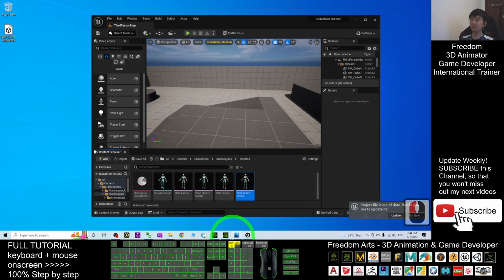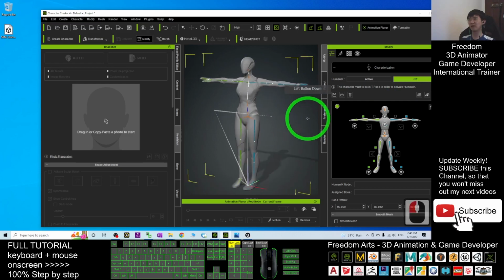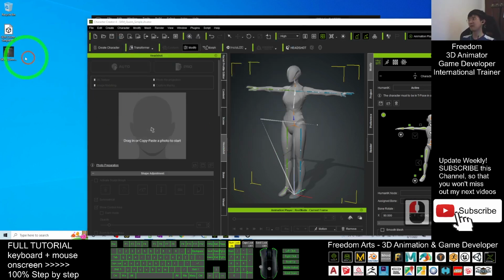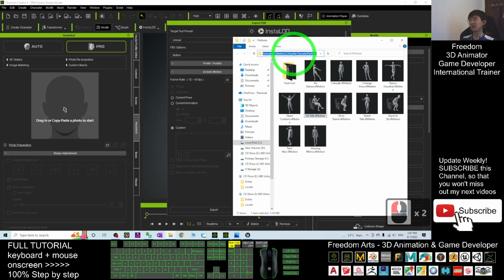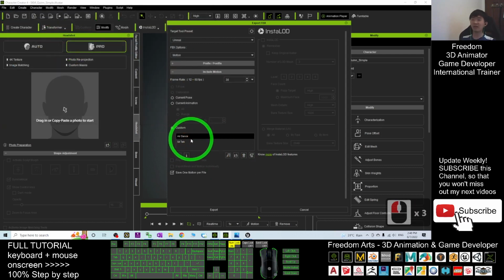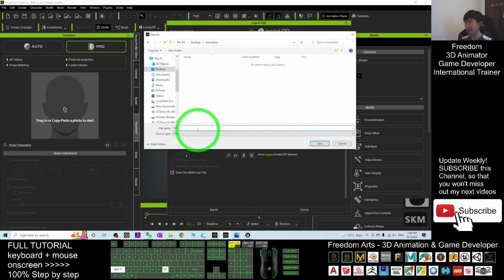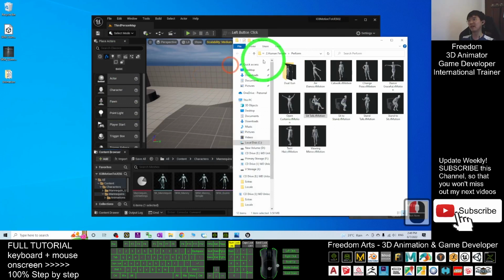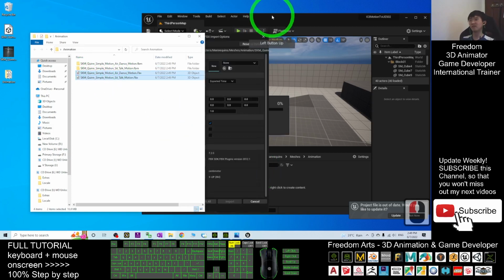iClone 8 Motion to Unreal Engine 5.0.1 Animation Sequence - Full Tutorial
- Hey guys, how to import any iClone 8 motion into Unreal Engine 5.0.1, retarget it on any avatar in Unreal Engine 5.0.1, and make it available as animation sequence in Unreal Engine 5.0.1? This is my step-by-step tutorial on how to do this! ENJOY! and have fun! Happy animation and Game Dev! ENJOY!

Get iClone 8 and CC4 Contents

Your friend,
FREEDOM